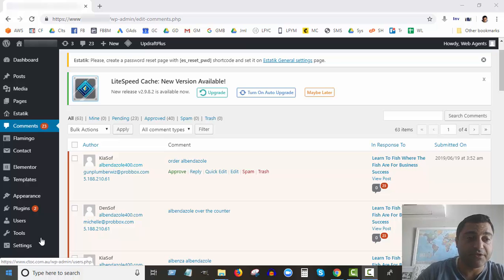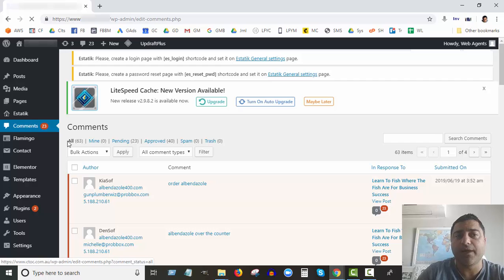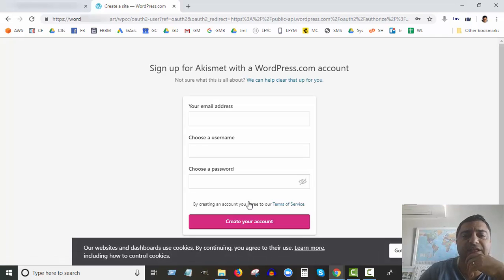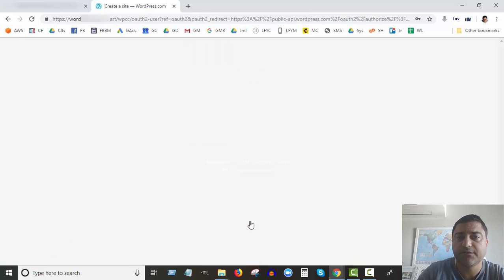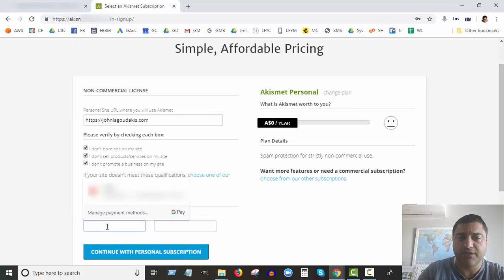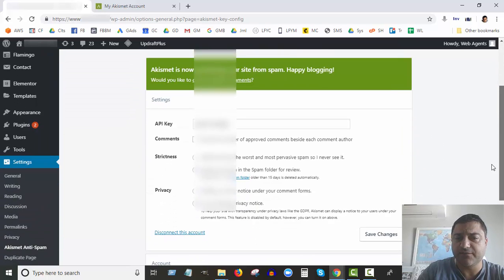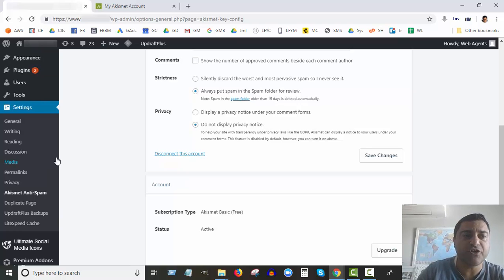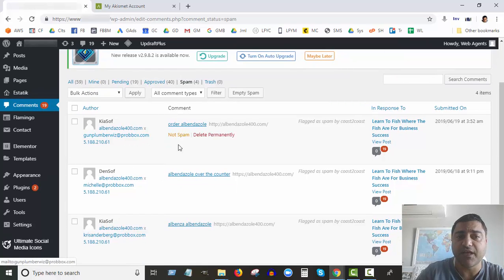How To Stop Wordpress Spam Comments with Akismet - Web Agents North Lakes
In this Wordpress training video we show you how to stop, or at least manage, spam comments. You can turn off comments altogether - which we show you how in this video. However, if you want to allow comments on your site, and you're getting a lot of spam coming in (sometimes it can be hundreds per day), and you're wasting a lot of time filtering out all the bad ones, you're going to love Akismet.

Akismet is the best spam filter around, and it will save you a lot of time and frustration!

Need help with your Wordpress site? Let Web Agents North Lakes manage it for you.